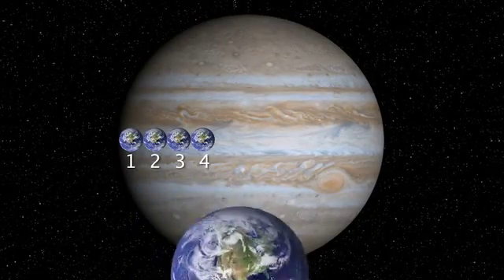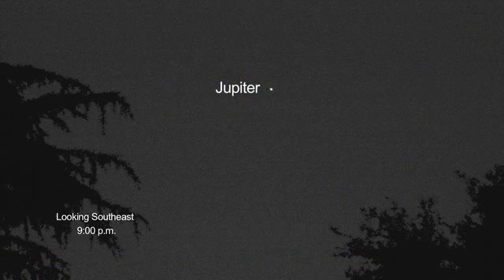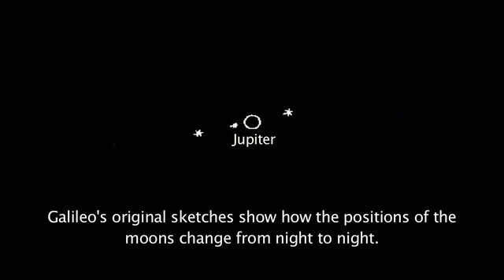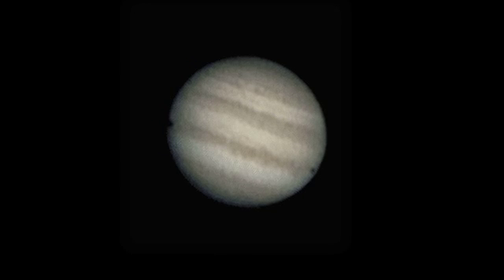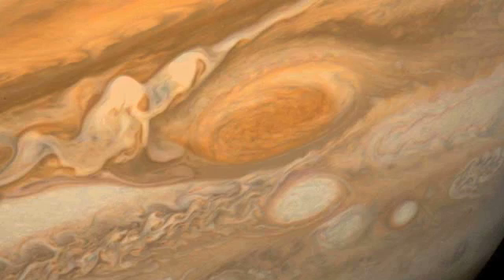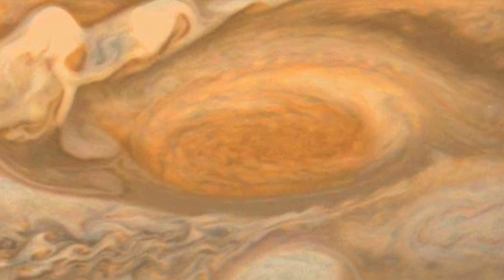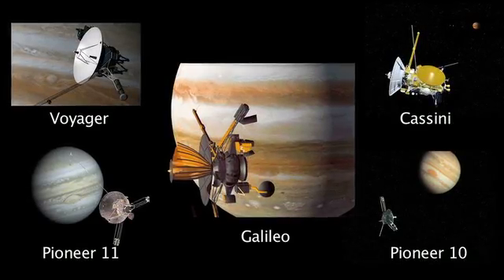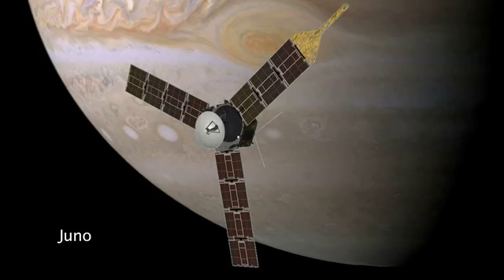What's Up for Aug. 2008? Jupiter!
Jupiter reigns the night sky this month. Find out where to look and what you'll see through a telescope.